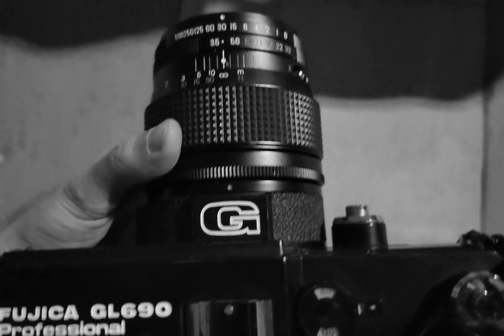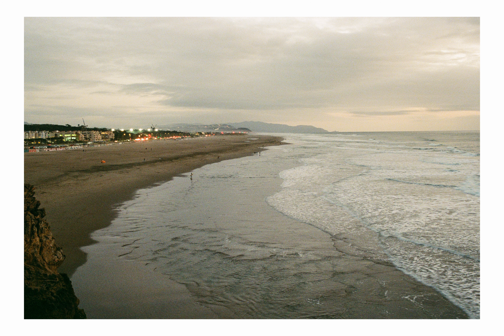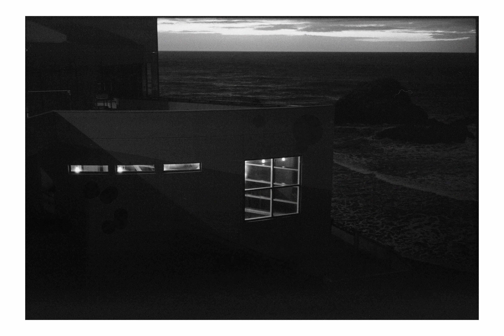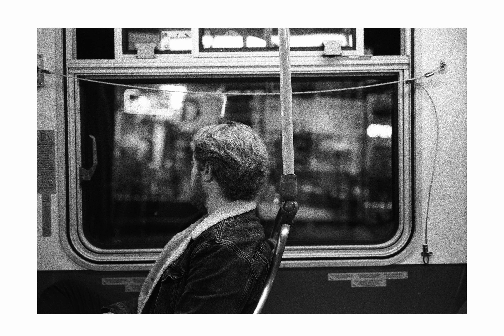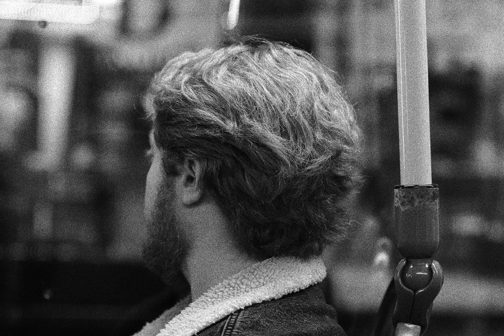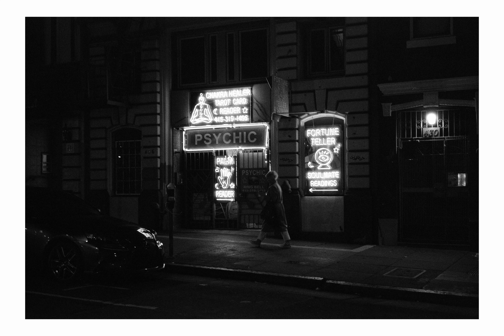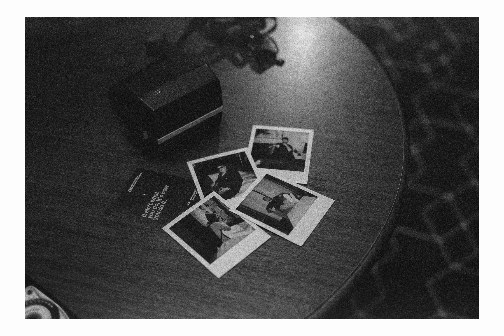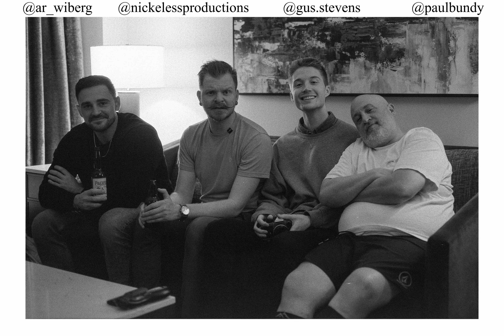Ilford Delta 25,600 - Does it Work?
In this exciting episode, I decided to push the boundaries of film photography by shooting a roll of Ilford Delta 3200 and pushing it an adventurous 3 stops in my trusty Fujica GL690 medium format camera. This daring move brought the effective ISO to a staggering 25,600, resulting in some truly extraordinary and grainy captures. Exploring the extremes of film sensitivity can yield unexpected and mesmerizing results. Join me in this experimental venture, and perhaps consider trying this method for yourself to unlock a new realm of creative possibilities.

I did not develop this film. I took it in to the good people at essential photo supply in Salt Lake City.